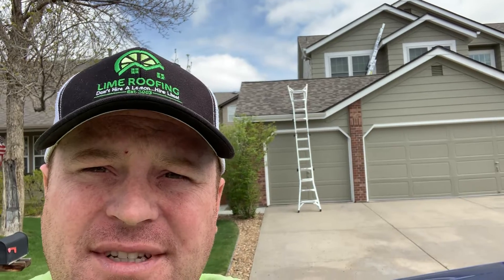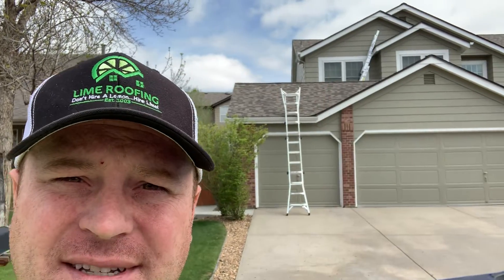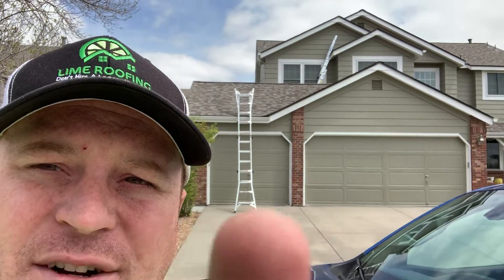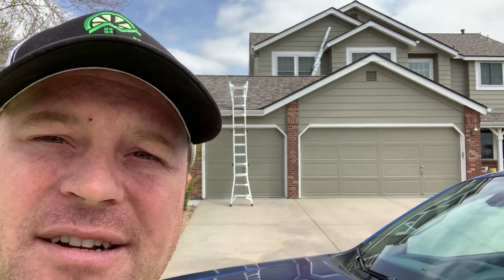Why are there ladders at that house when no one is working?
Bryan explains why you see ladders at a house when no one is working... why are they there for so long?